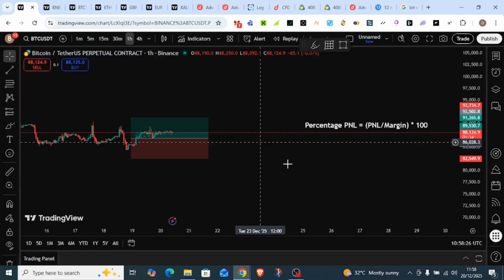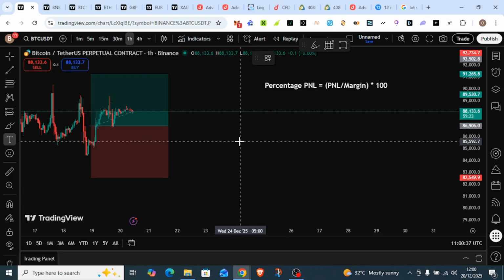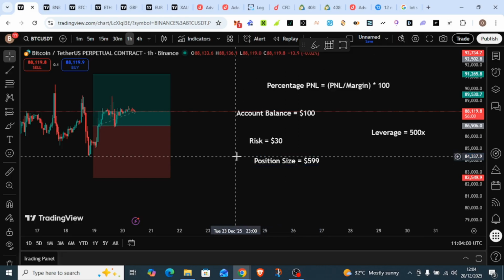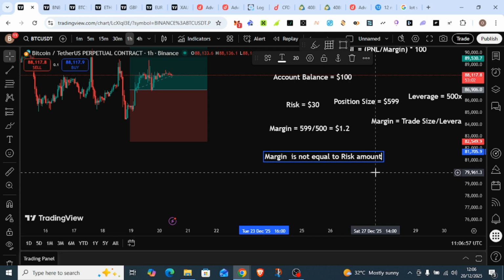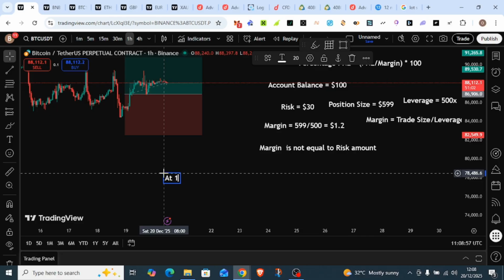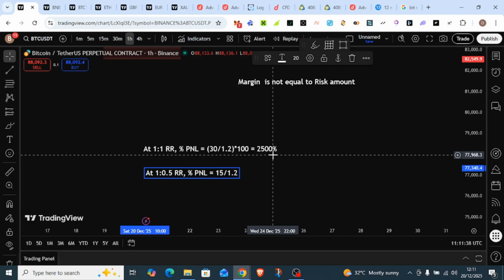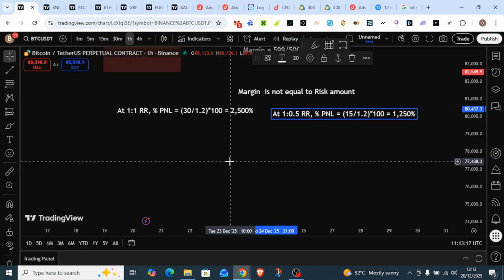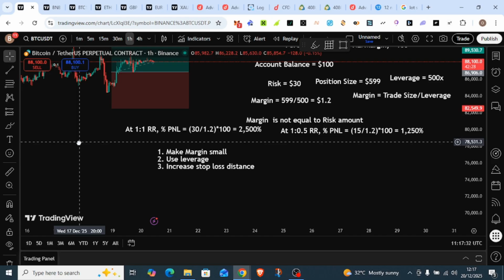The Biggest Leverage Mistakes Traders Make: PNL Misconception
Most crypto futures traders have a miscoception about percentage of PNL and this video will show how PNL, leverage and position size are related.

Calm down, digest the lesson and understand how it works.

Timestamps
0:00 Introduction - Exposing Leverage & High PNL Secrets
0:52 PNL Formula + Trade Setup (5% SL, 1RR TP, $100 Account)
3:06 Position Size, 500x Leverage & Margin Calculation
6:15 Key Point: Margin ≠ Risk Amount
8:33 Results - $30 Profit = 2,500% PNL (and 1,250% at Half TP)
12:31 Why Traders Show Massive % PNL (It's Misleading)
13:38 The 3 Secrets to Huge Percentage PNL + Wrap-Up